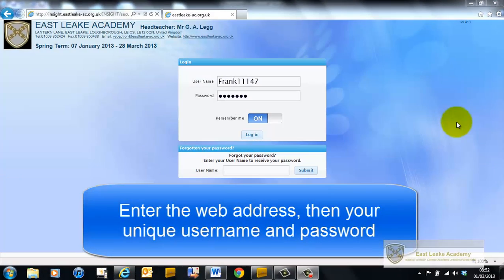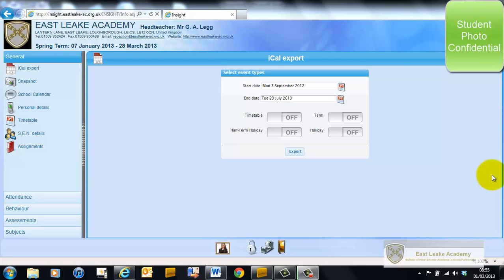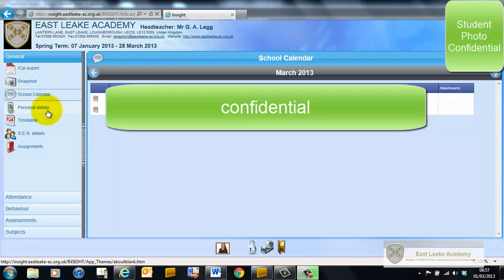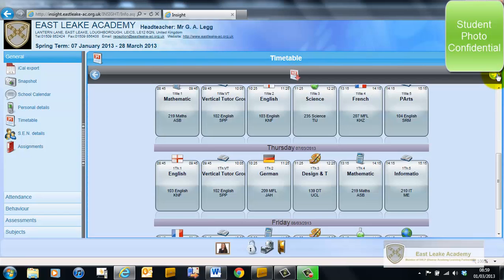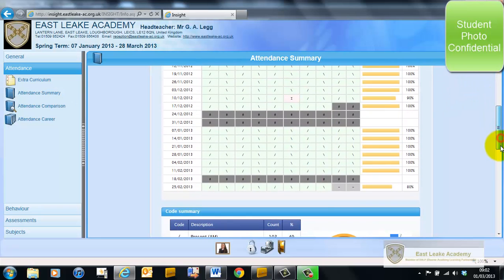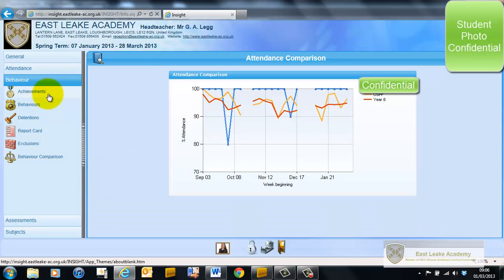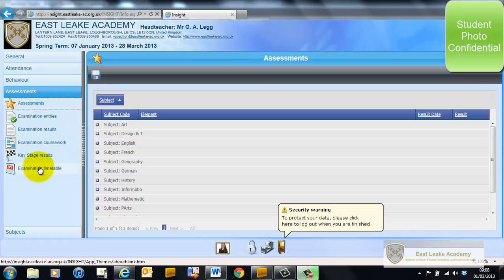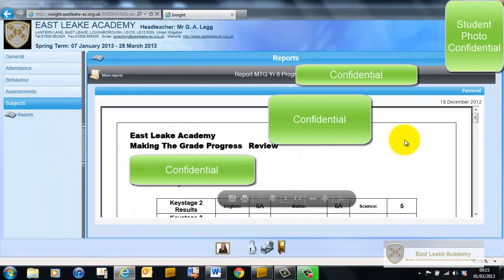Insight Parent Video 1